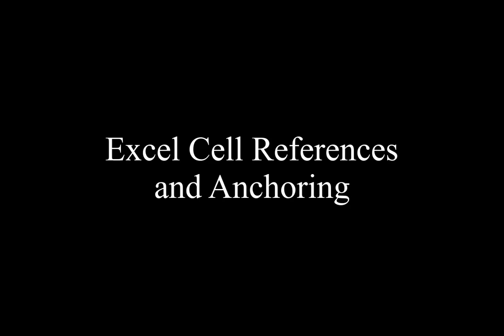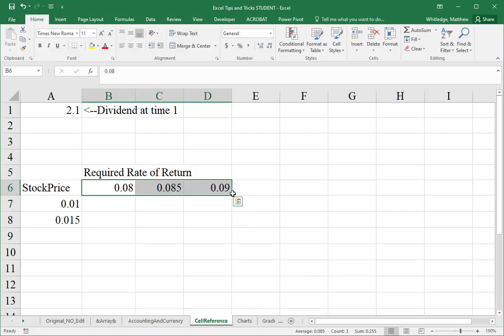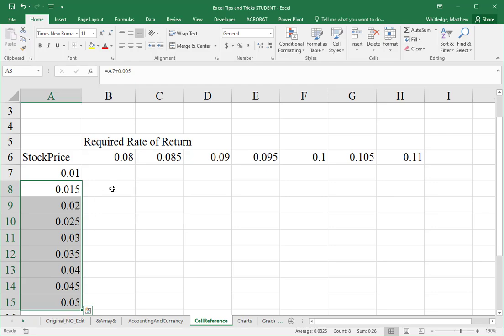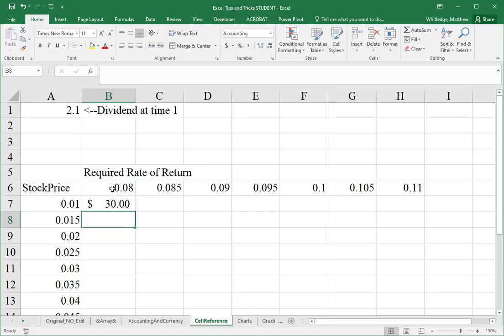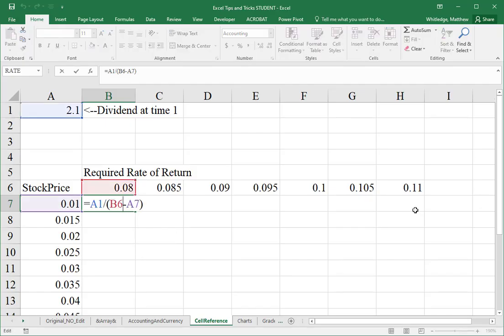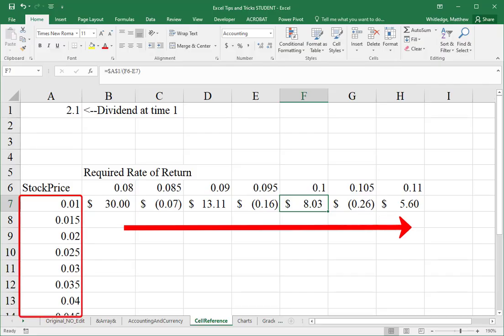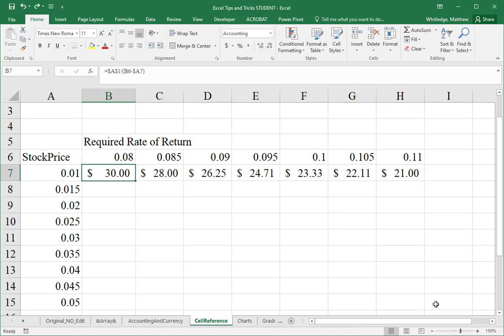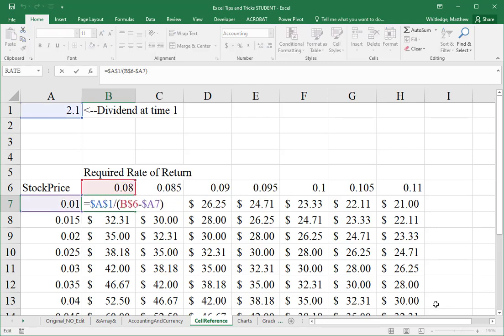Excel: Cell References and Anchoring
This video for Excel shows how to use cell references with relative and absolute cell anchoring.